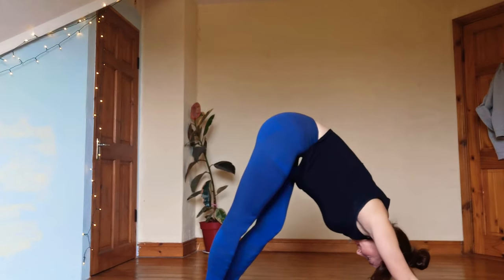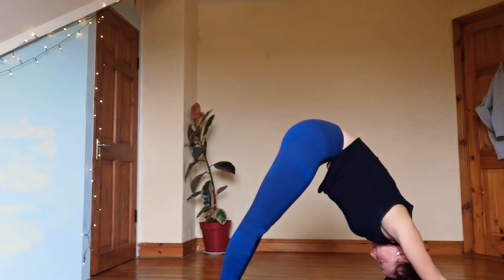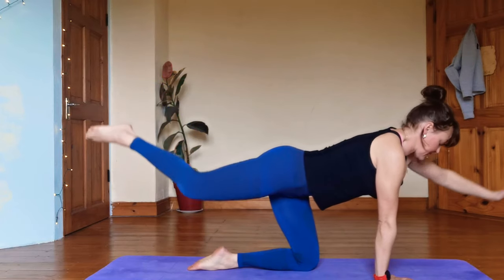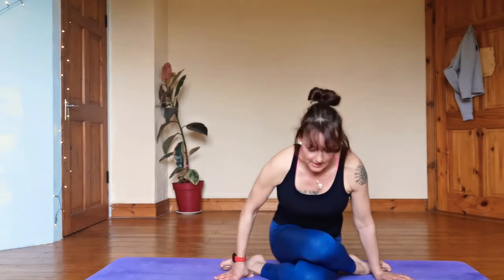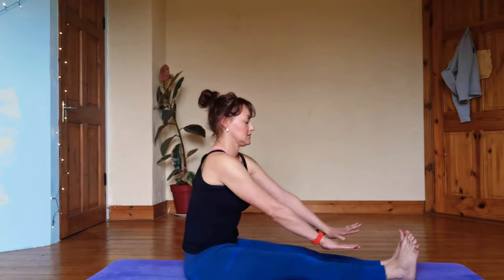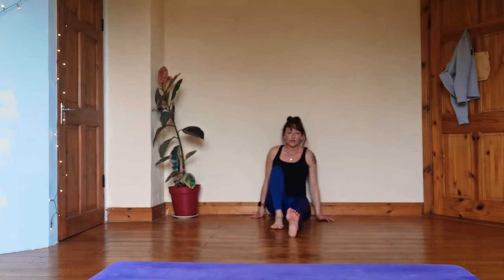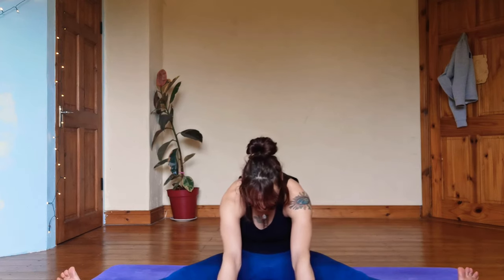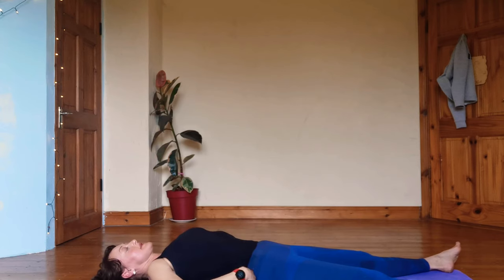Raw and uncut yoga from Ireland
Hip openers, shoulder openers, sun salutations, lower back release